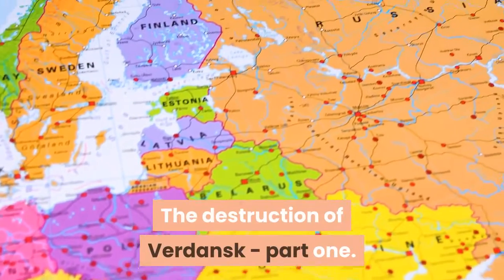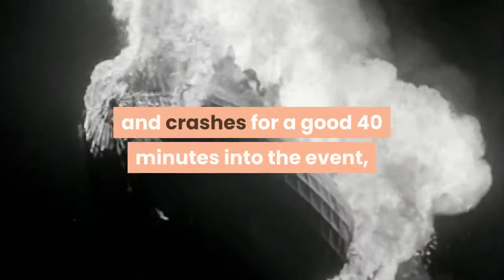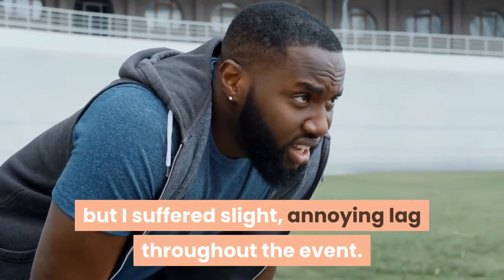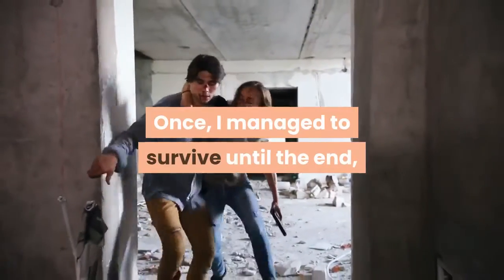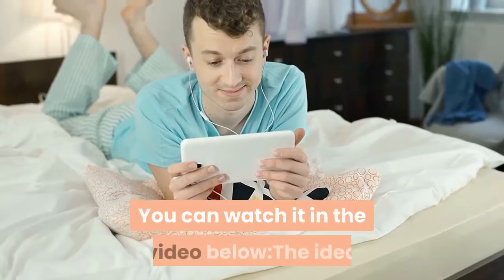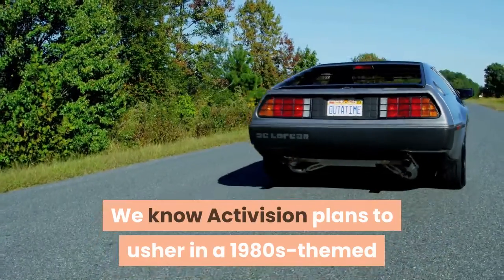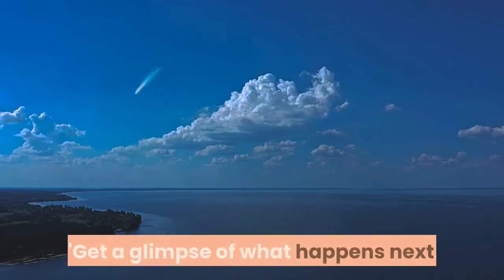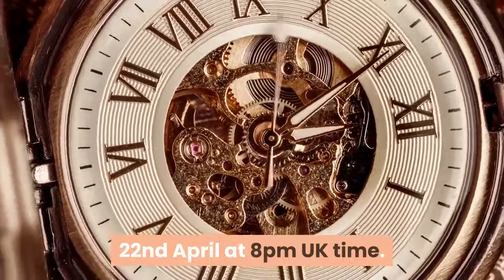Call of Duty Warzone has finally nuked its map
The destruction of Verdansk - part one. Call of Duty: Warzone has finally nuked its map. Tonight, Activision ran a limited-time mode called The Destruction of Verdansk Part One, which replaced all other ways to play the battle royale and lasted for just a few hours. This LTM was blighted by server queues and crashes for a good 40 minutes into the event, with players forced to log out then log back in in an attempt to play. Developer Raven pushed a playlist update that improved matters, but I suffered slight, annoying lag throughout the event. The quickfire mode saw players drop into Verdansk with the Jak-12 shotgun, a munitions box and a gas mask, with the goal of surviving. Die, and you turned into an endlessly respawning zombie charged with hunting down enemy players. Juggernaut suit drops were frequent, and each game only lasted just over 10 minutes. The map closed in fast on the Dam, but it appeared it was impossible to successfully exfil as a human player. Once, I managed to survive until the end, and saw the same cutscene that played upon the end of the countdown whether you were a human or a zombie. That cutscene shows the destruction of Verdansk, as you'd expect. A nuke fires off from a mystery silo and destroys the map. You can watch it in the video below:The idea here is the containment of the zombie invasion, which has been ongoing in Warzone for some time now, has failed, leading the powers that be with no choice but to nuke the map. At least there was a calling card to be had from the event. What happens next? We know Activision plans to usher in a 1980s-themed version of Verdansk alongside the launch of season three. Before then, we have a new playlist called Aftermath: Rebirth Island to get to grips with. This night version of Rebirth is set 15 minutes after the nuke cutscene. "Nuclear fallout engulfs Verdansk," reads the official blurb. "Get a glimpse of what happens next. Drop into Rebirth Island and battle all night in limited-time versions of Resurgence, Mini-Royale, and Kingslayer. Search for clues amid the Aftermath."According to the Call of Duty Twitter page, part two of the destruction of Verdansk event kicks off tomorrow, 22nd April at 8pm UK time. Before that, at 5am UK time, season three begins.